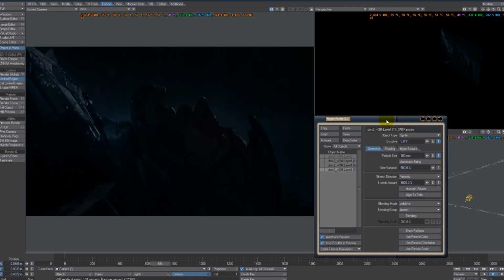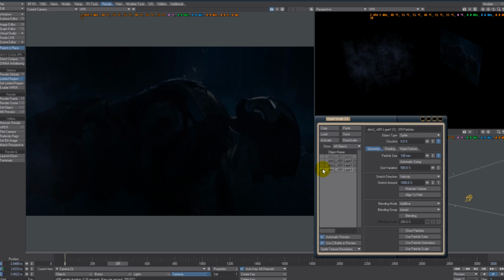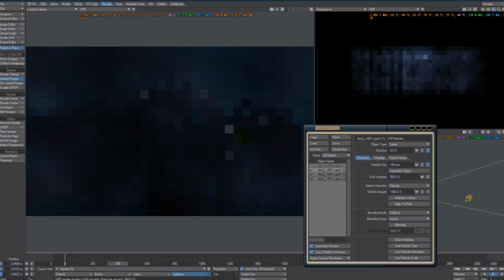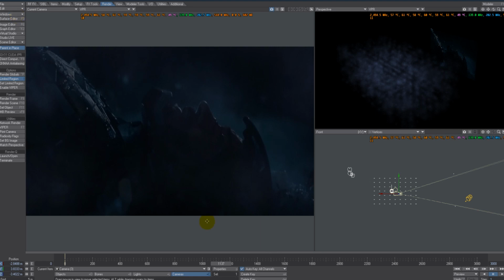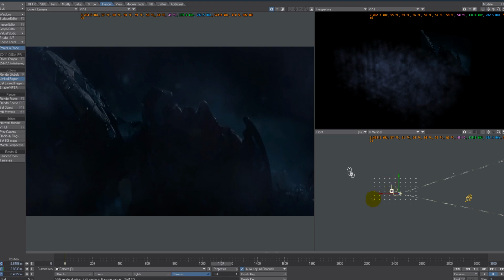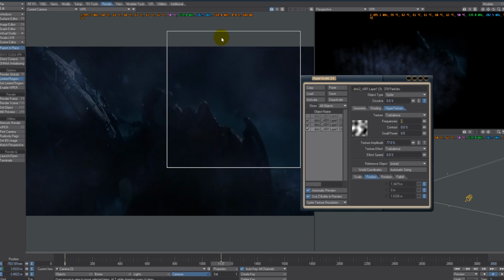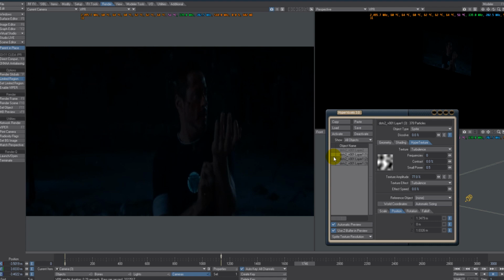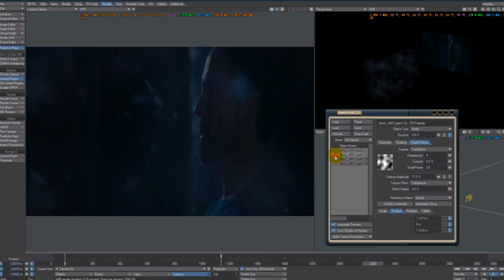Lightwave 3D Realtime FOG FX | Vfx Workflows